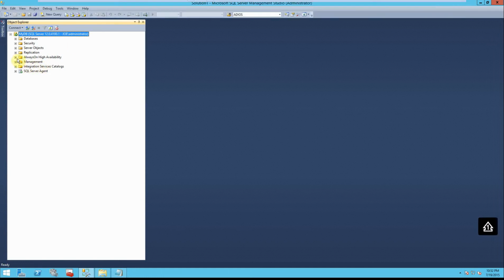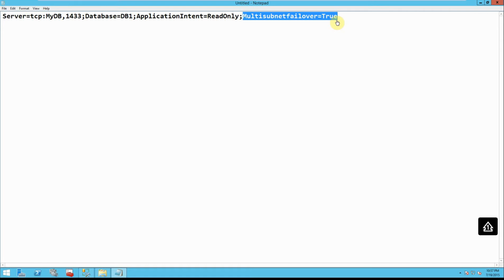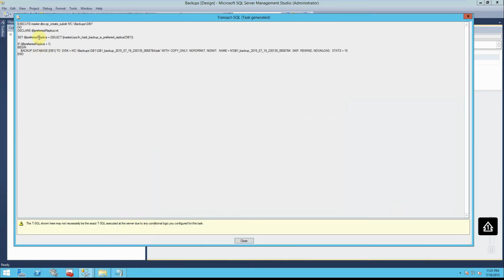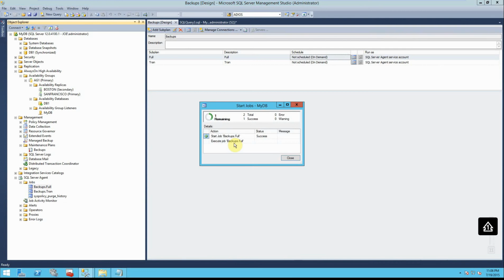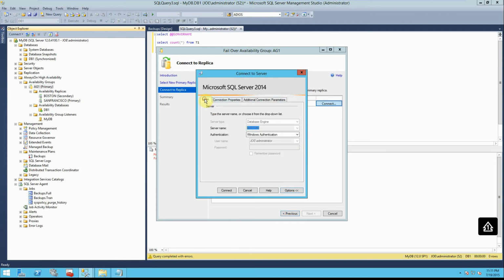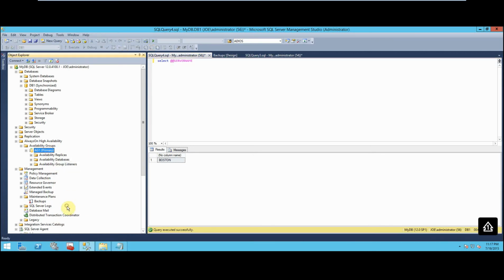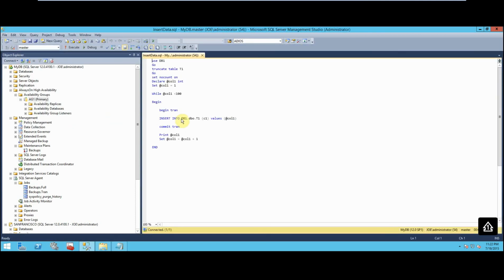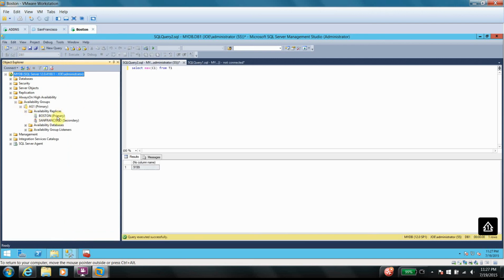High Availability & Disaster Recovery Part 2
High Availability & Disaster Recovery in MSSQL